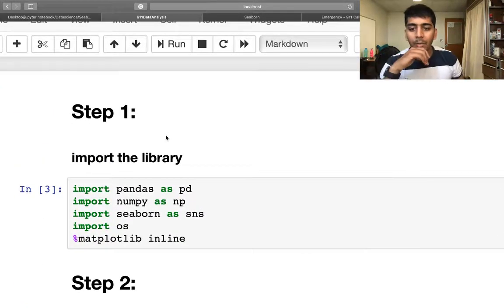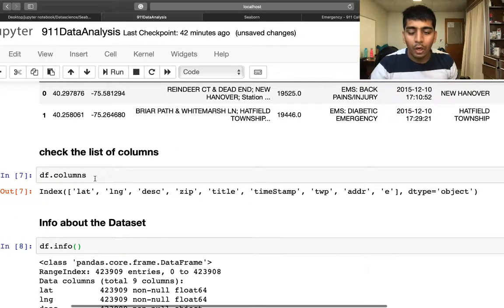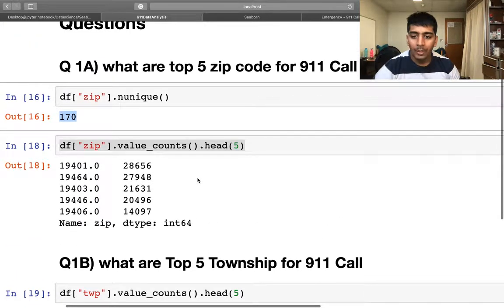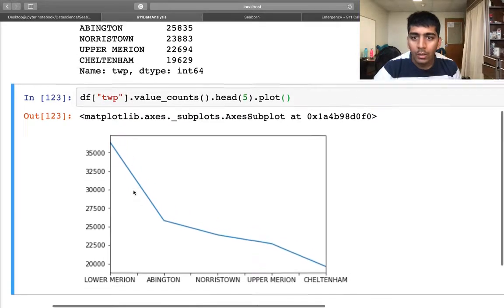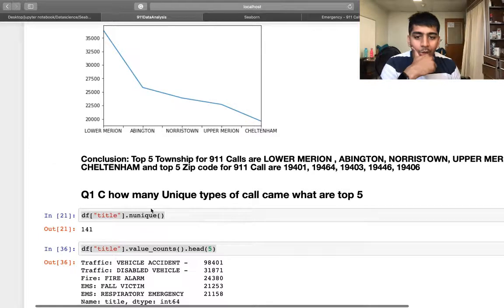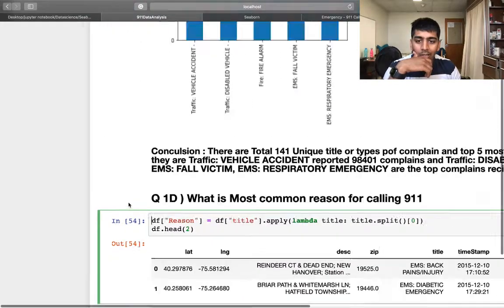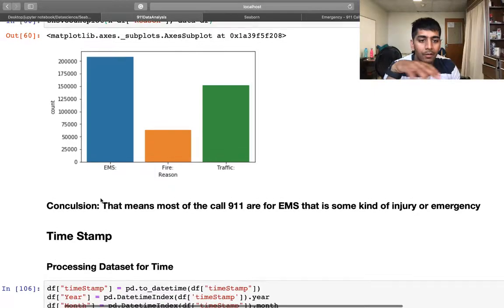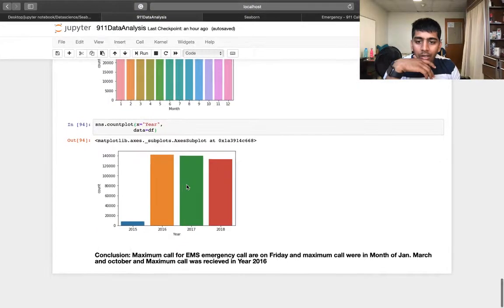Emergency - 911 Calls Data Analysis Python Pandas Seaborn